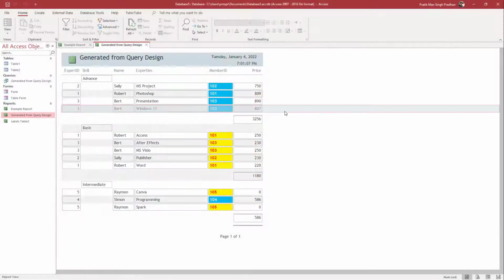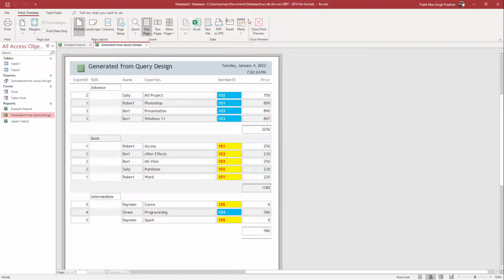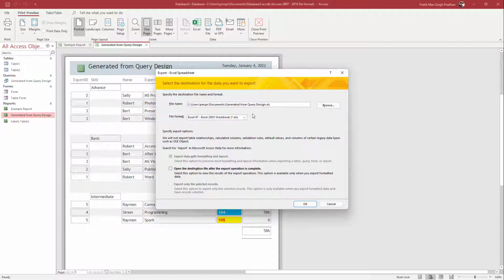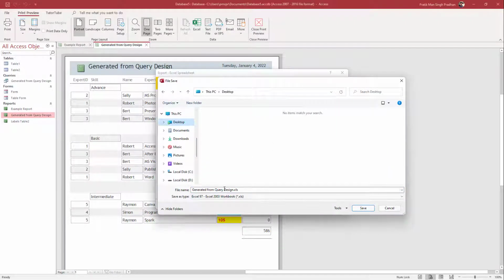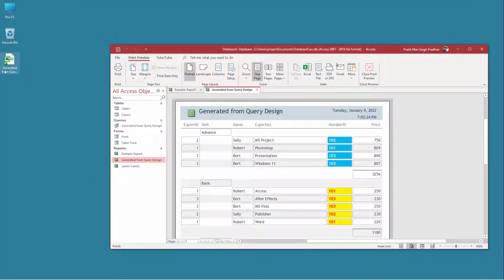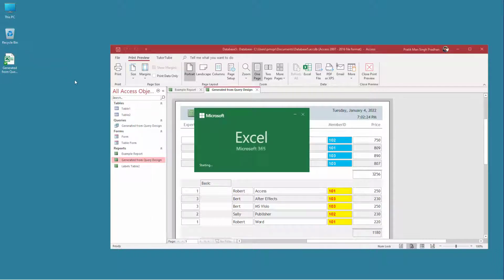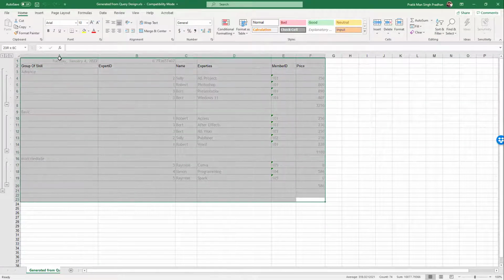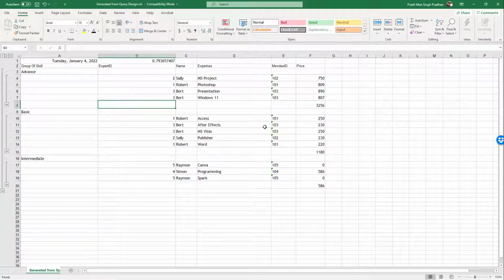MS Access Tutorial - Lesson 65 - Exporting to Excel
In this tutorial, we will be discussing about Exporting to Excel in MS Access